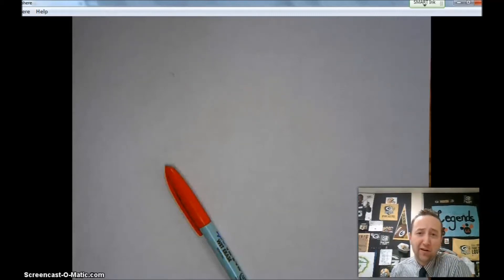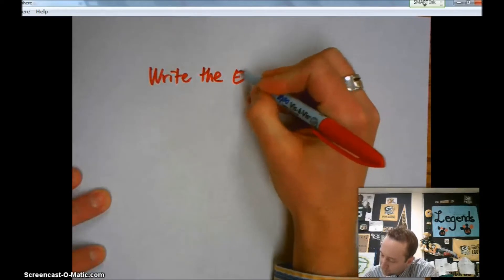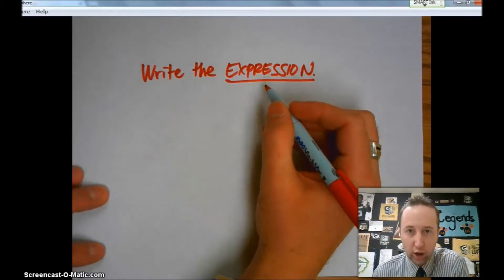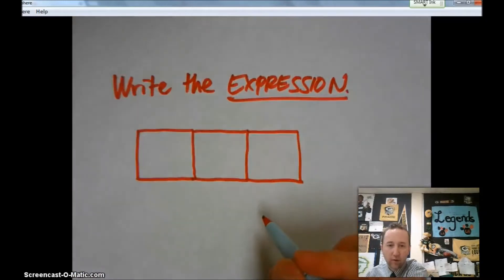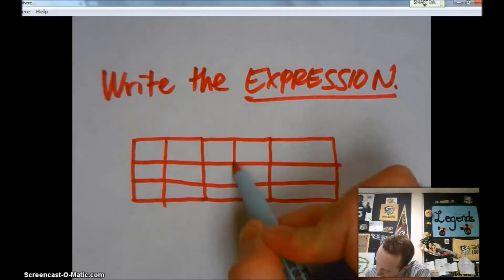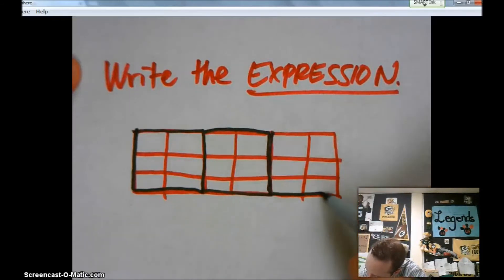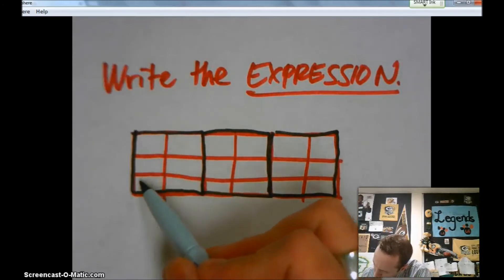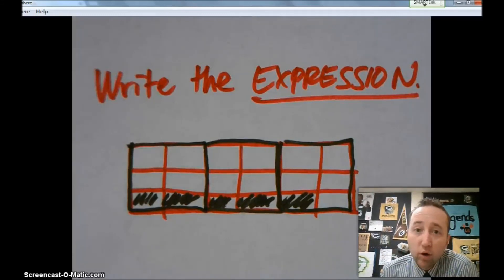Matching a model to an expression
Write an expression that matches this model.